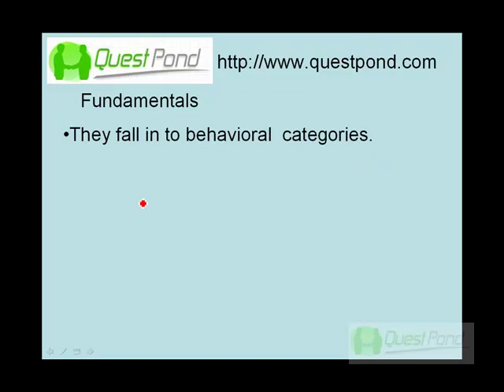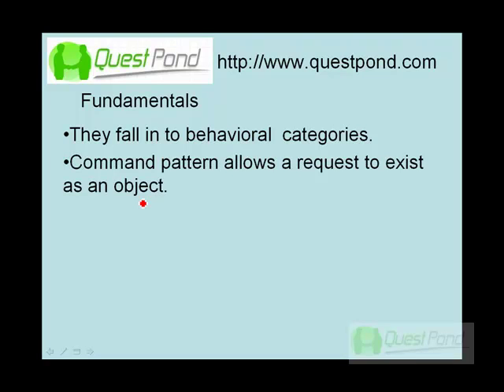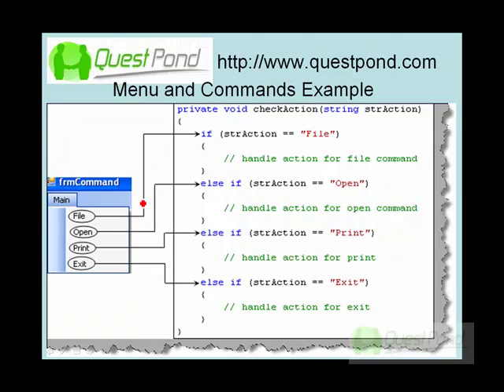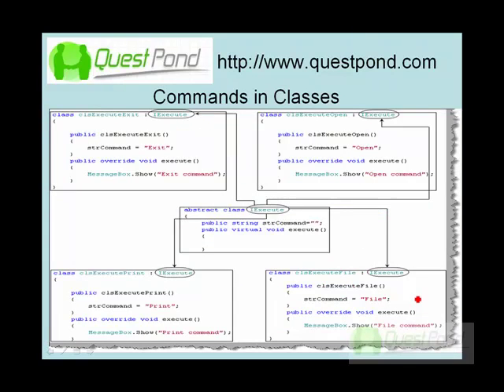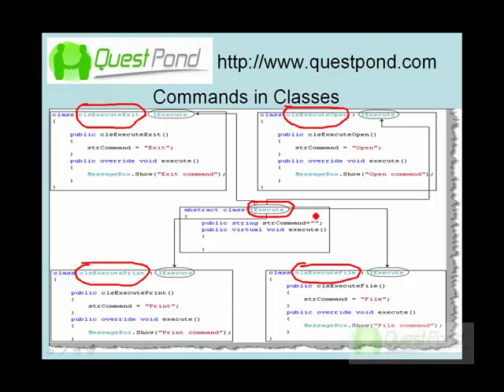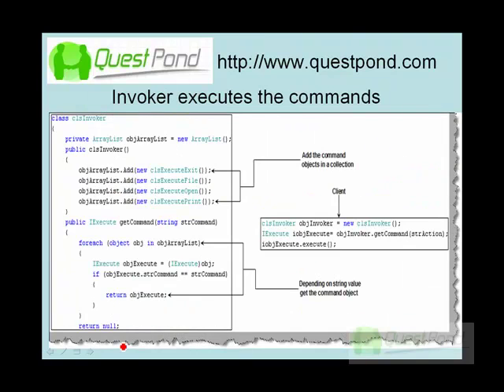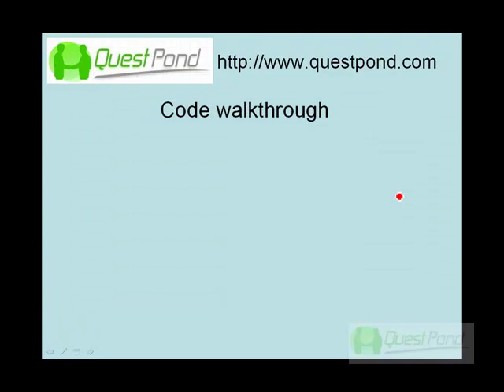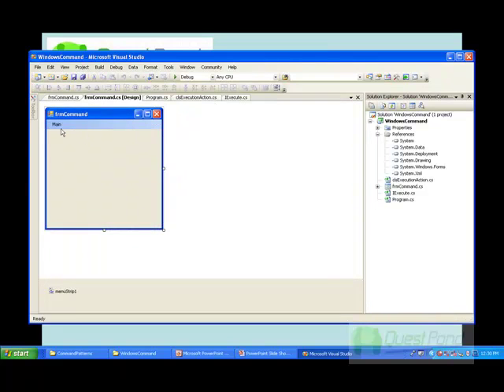Command Design Pattern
This video will discuss about one of the most useful pattern of design pattern named Command Pattern.For more such videos

We are also distributing a 100 page Ebook "Design pattern  Interview Questions".